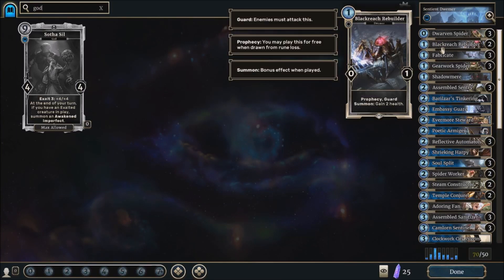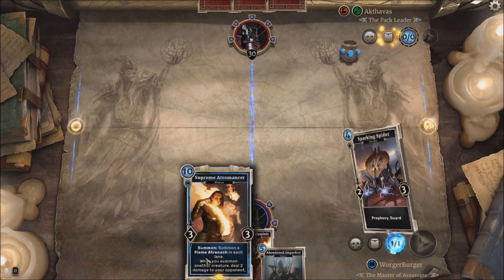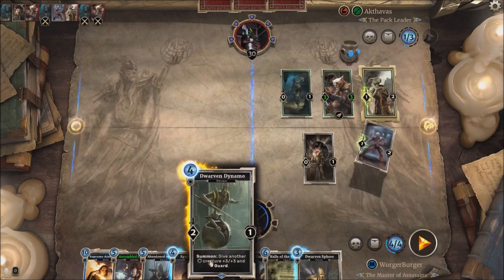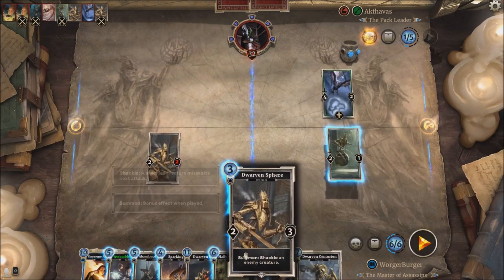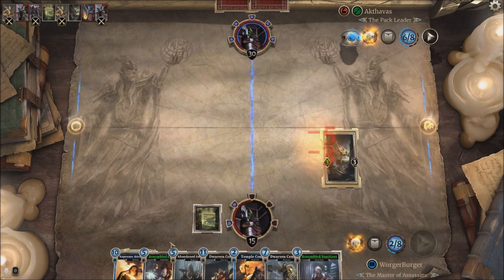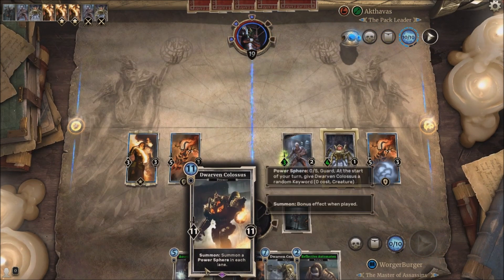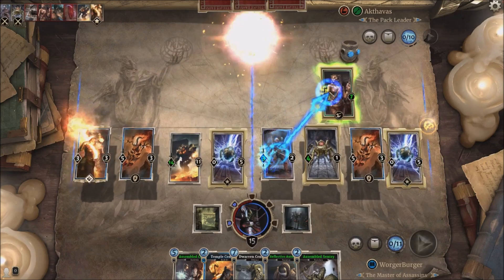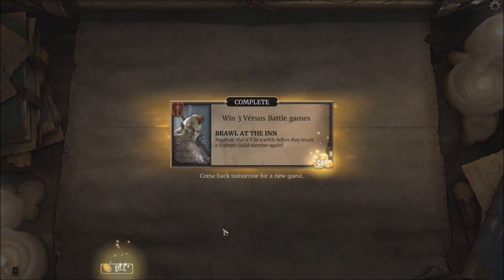Elder Scrolls Legends: Sotha Sil's Dwemer Deck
As the first neutral deck, I made was bad, I added some intelligence cards to try and improve it.